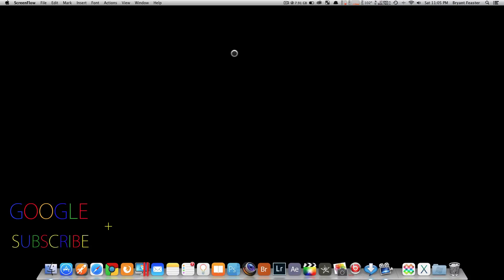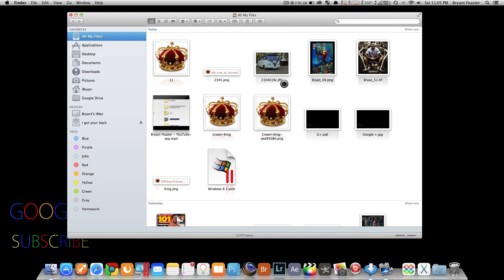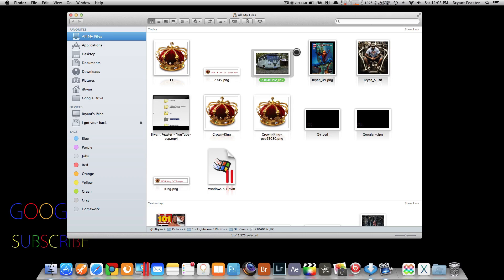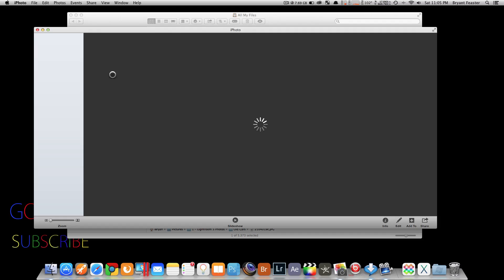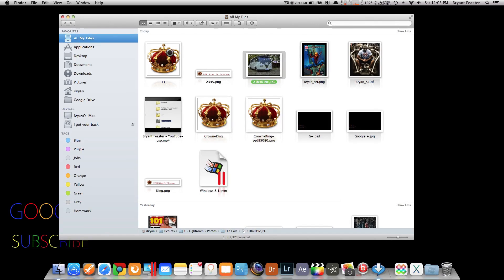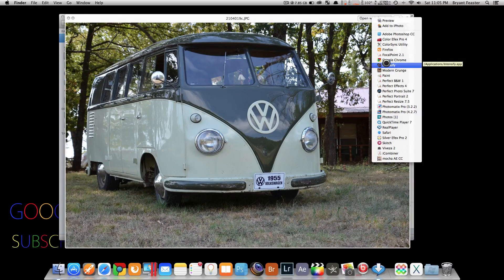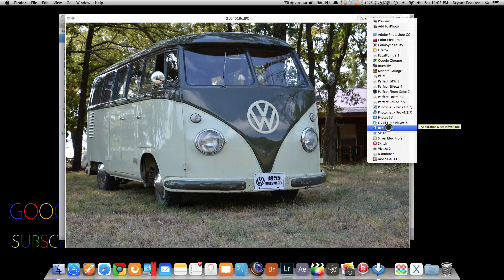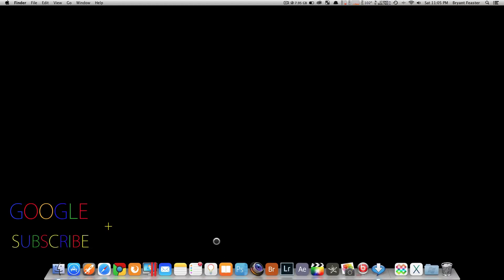How To Use Quick Look Inside OS X Mavericks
We use quick look everyday of our lives, but we just use It to quick look Inside a folder or picture. But what els can you do with It, well In this short video I will show you, how you can become a master at using quick look Inside OS X Mavericks.